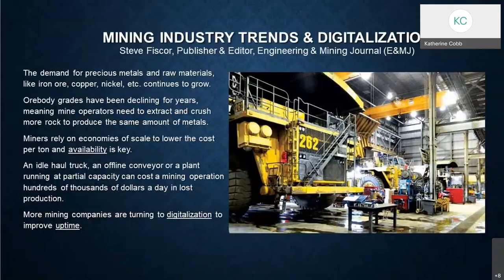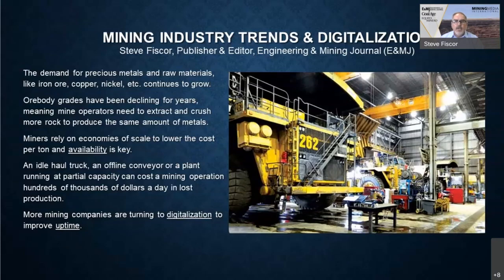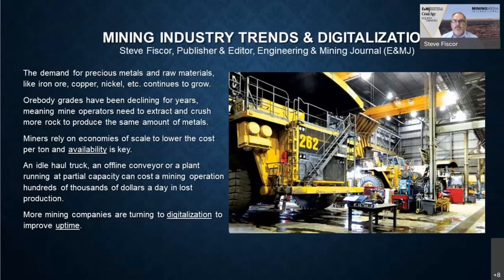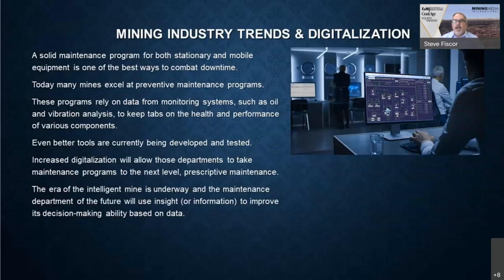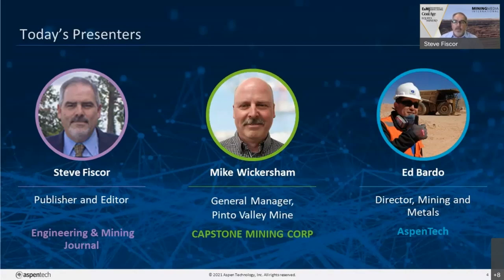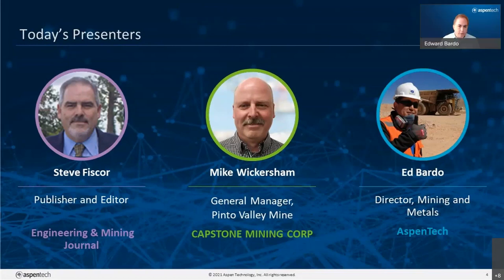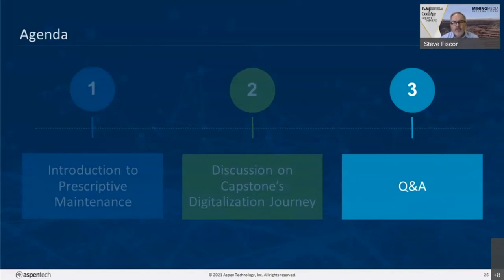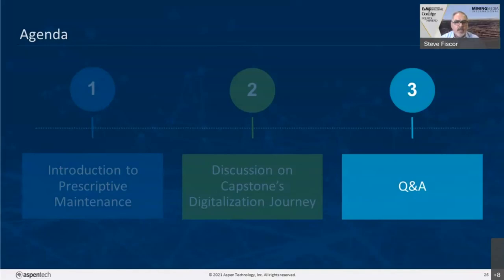Webinar with Capstone Mining Avoid Unplanned Downtime with Prescriptive Maintenance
For today's mining industry leaders, equipment failures resulting in unplanned downtime and lost production can be costly. Capstone Mining details its approach to digitalization, the challenges that drove their maintenance strategy and lessons learned. 4sight machinelearning ai prescriptive maintenance